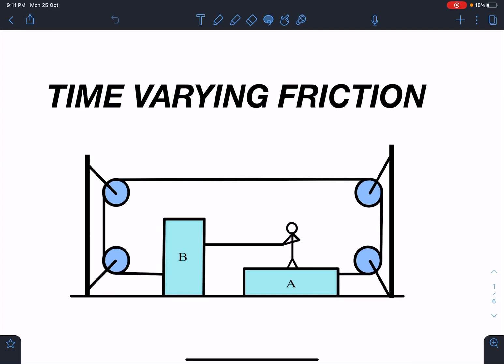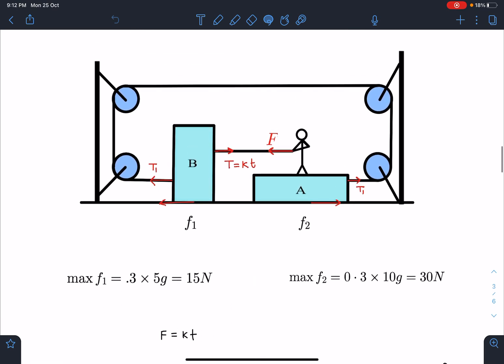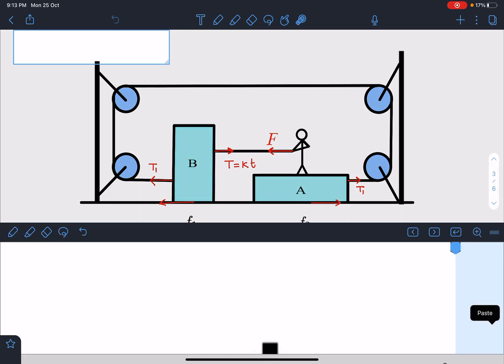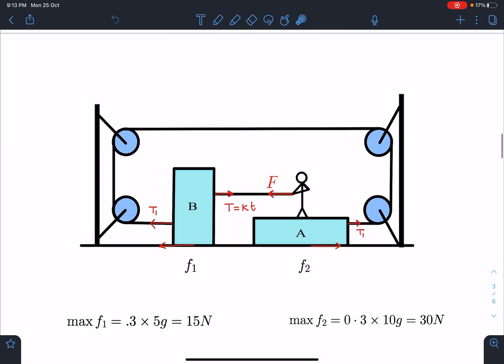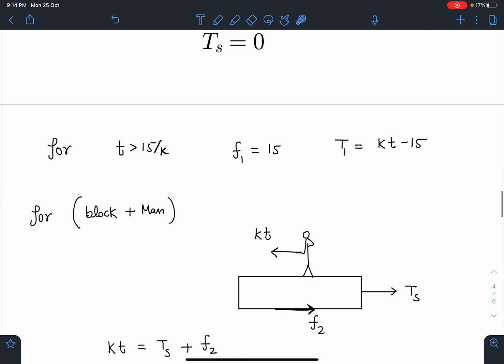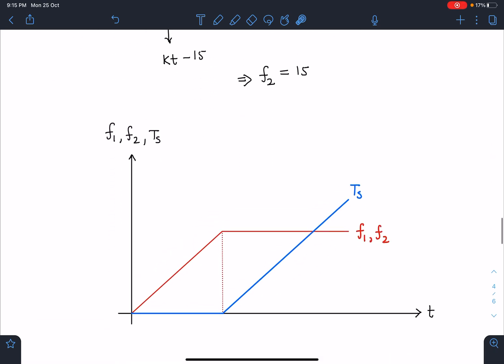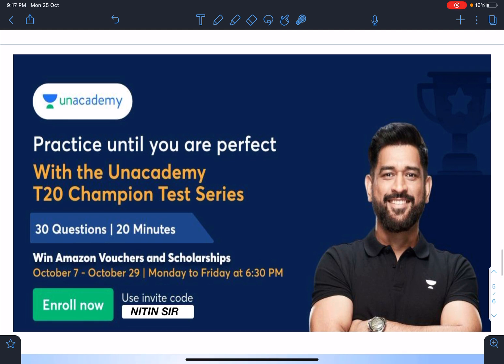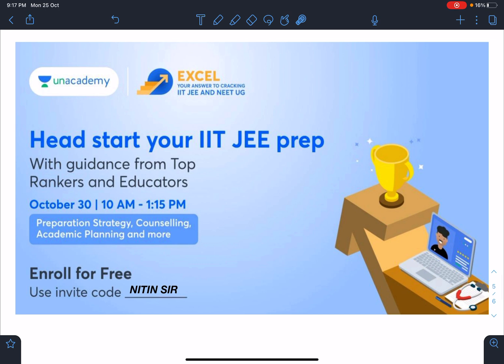[JEE ADVANCED ] TIME VARRYING TENSION AND FRICTION FORCE [ ADVANCE PROBLEMS IN SCHOOL PHYSICS ]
This problem is  a standard problem in school physics , In this problem we will calculate the GRAPHS of friction forces and tension  .  Such creative problems will invoke unique ideas in physics students which will enhance the aptitude required for JEE ADVANCE , PHYSICS OLYMPIADS and other similar exams worldwide.